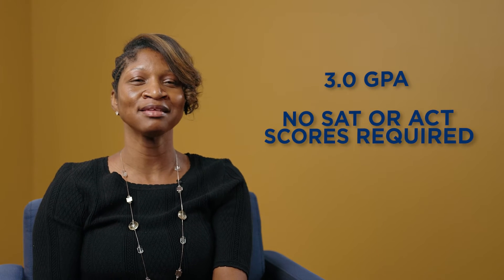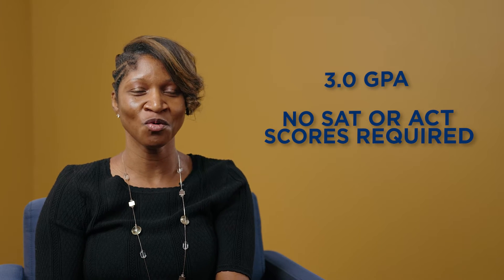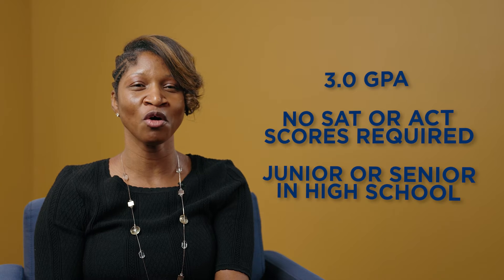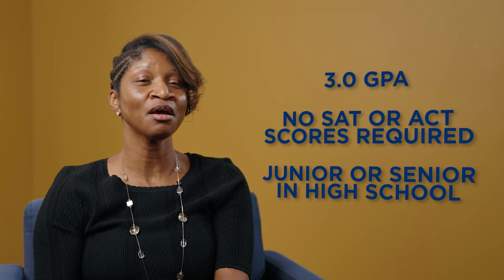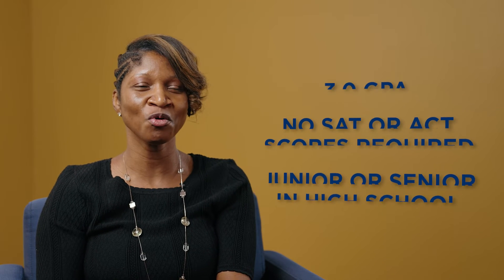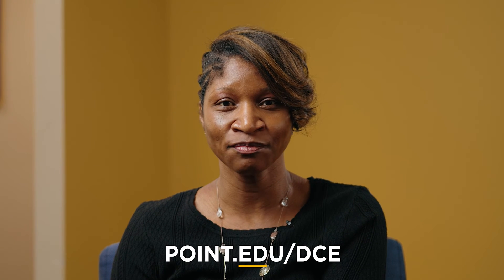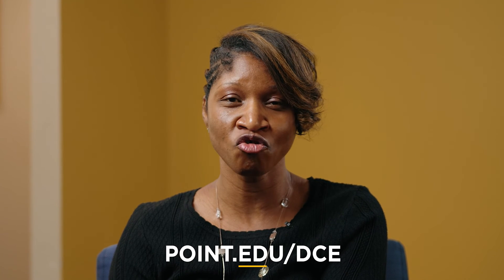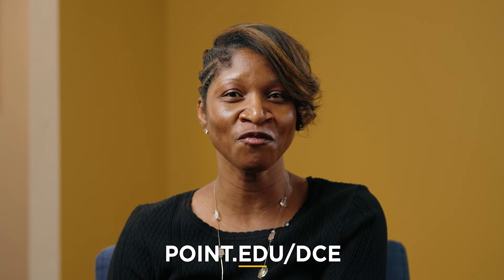How to Enroll as a Dual-Credit Student at Point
Learn how simple it is to apply for enrollment as a dual-credit student at Point University! Please visit point.edu/dce for more information.